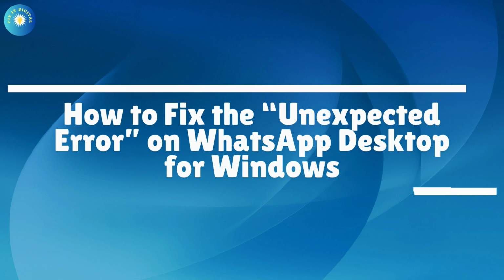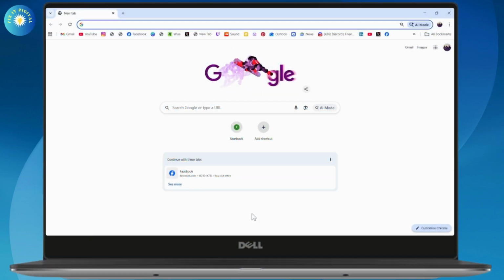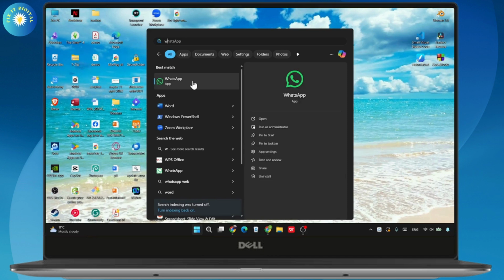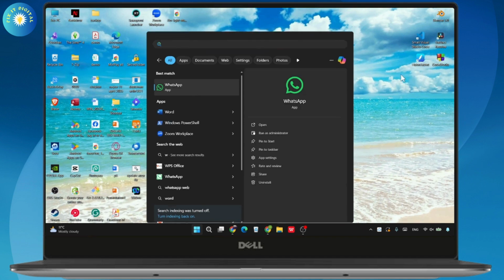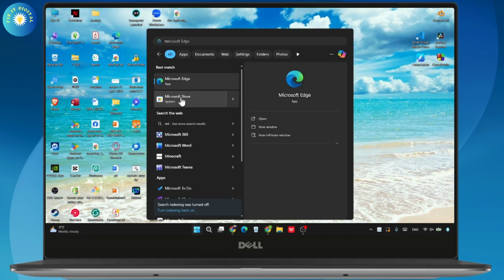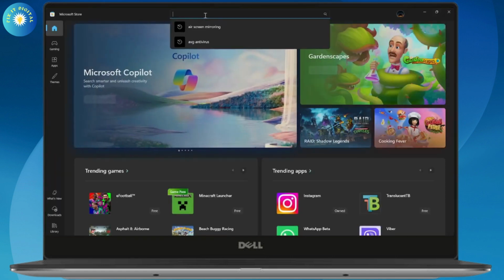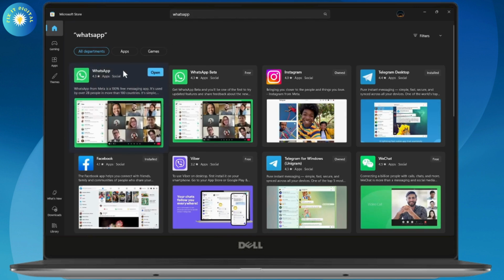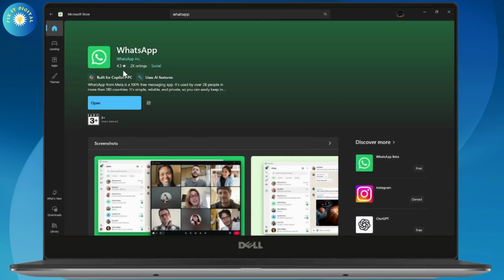How to Fix the “Unexpected Error” on WhatsApp Desktop for Windows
Seeing the “unexpected error” on WhatsApp Desktop for Windows? This video shows a simple fix by uninstalling WhatsApp from your PC and reinstalling WhatsApp Desktop directly from the Microsoft Store. This is important because the unexpected error can stop WhatsApp from loading correctly, prevent messages from syncing, and interrupt your daily communication on Windows. After you reinstall WhatsApp from the Microsoft Store, you can open WhatsApp Desktop normally again and continue using it without repeated errors. If the unexpected error still appears, updating Windows can help because Windows updates can affect how apps run, and checking your internet settings can also resolve connection-related issues. Follow along to remove WhatsApp, search WhatsApp in Microsoft Store, install it again, and get back to using WhatsApp Desktop smoothly.

00:00 Introduction
00:10 fix the unexpected error on whatsapp desktop for windows

whatsapp unexpected error, how to fix whatsapp unexpected error, whatsapp desktop app not opening, how to fix unexpected error on whatsapp desktop app windows